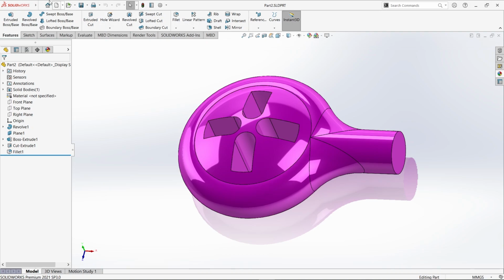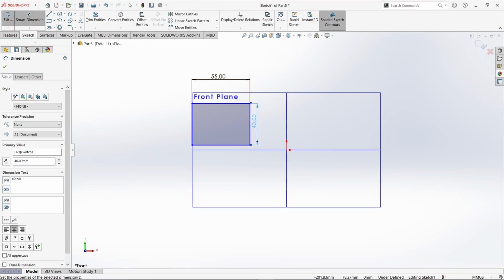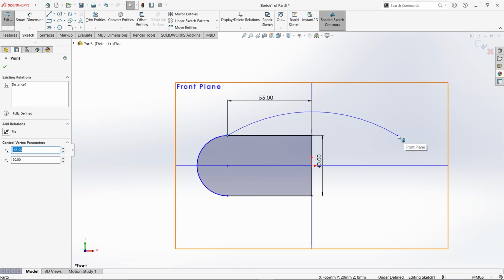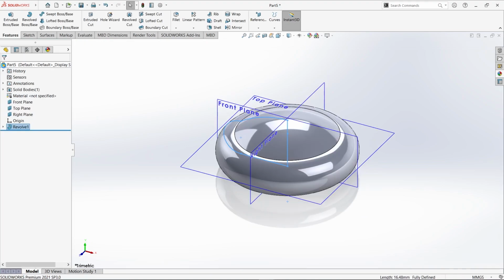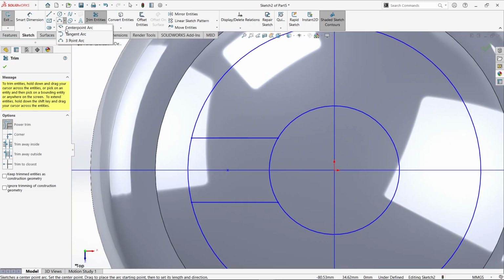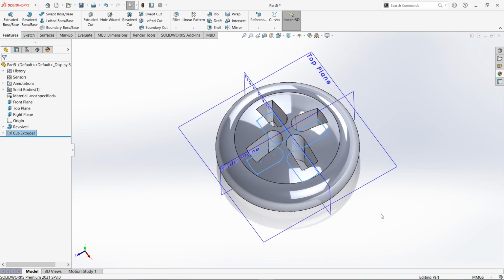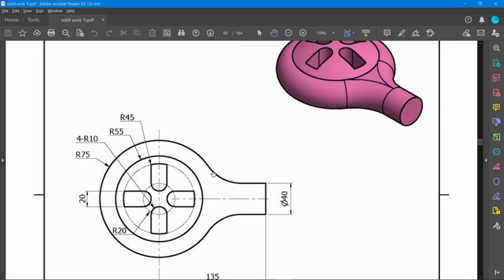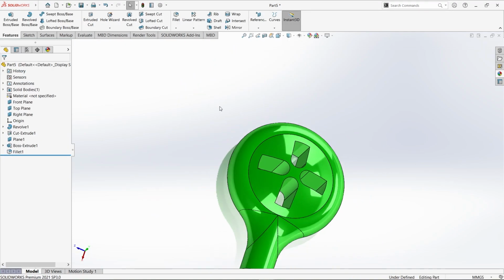Solidworks Tutorial Exercise 01 | Solidworks Tutorial for Beginners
Solidworks tutorial exercise 01
For dimension , take a look at CAD Cafe's  instagram account

In this video we will learn about Extruded boss base
Extruded Cut
Offset
Revolve boss base
Appearance features in Solidworks.
3D modelling in Solidworks

CAD Cafe is purely a design channel.